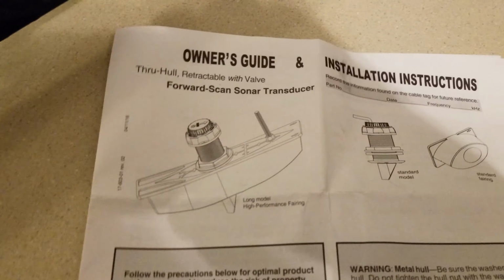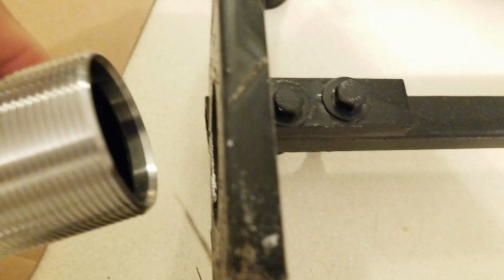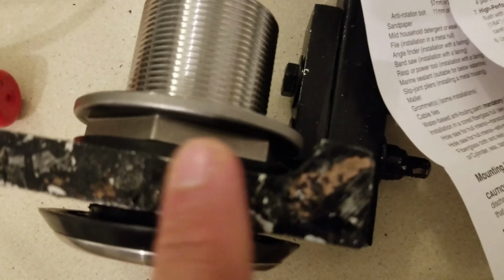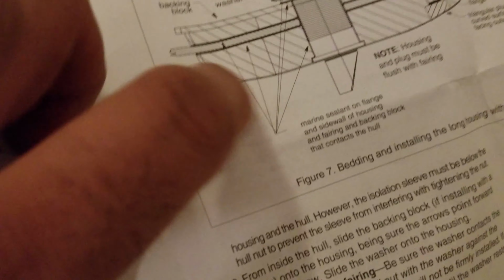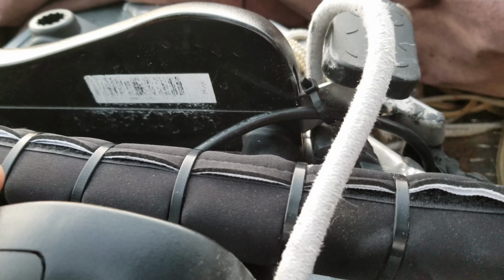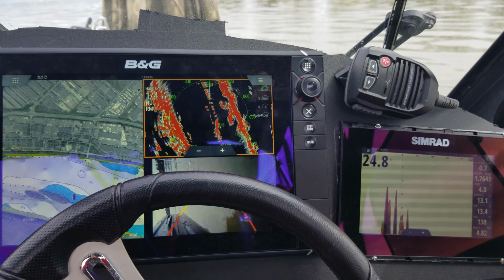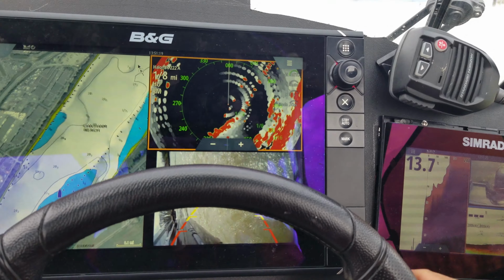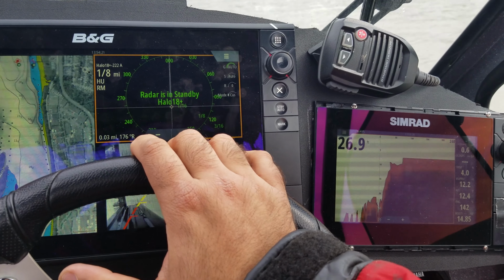Simrad ForwardScan Dipping Sonar assembly/fabrication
Simrad ForwardScan Dipping Sonar assembly/fabrication : Fabricating a dipping hinged sonar assembly from the forwardscan sonar and testing it on the water against obstacles.